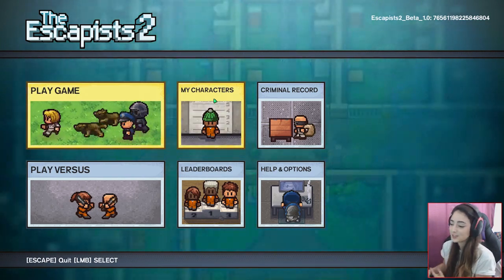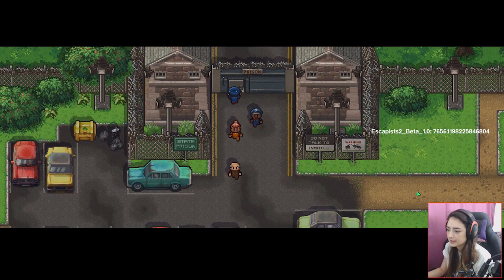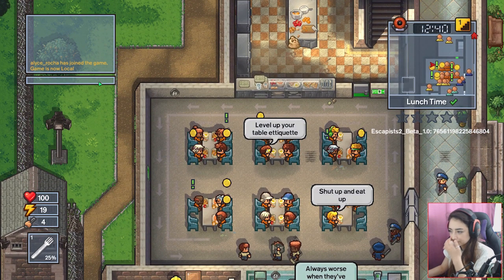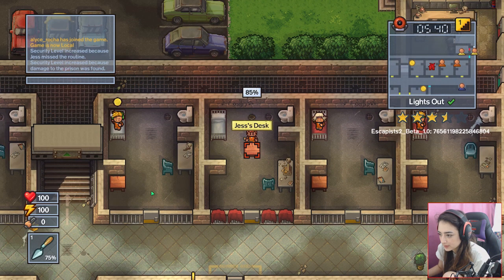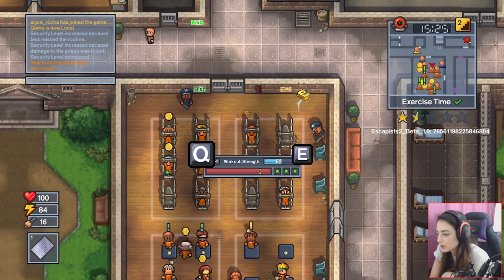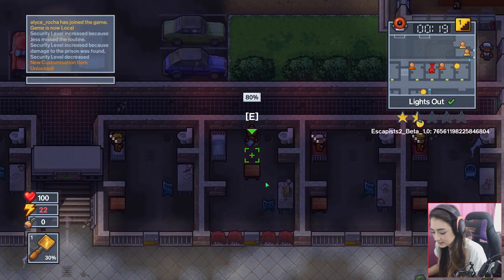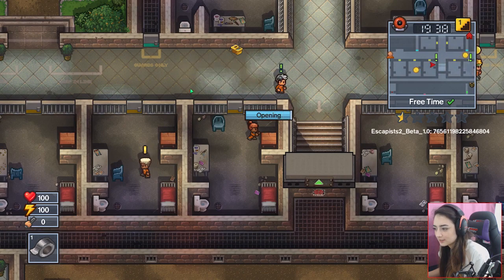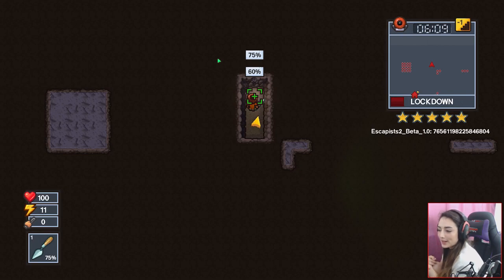I F****** UP!!! - The Escapists 2 - Center Perks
Leave a like for more of THE ESCAPISTS 2!
Lots of love to all my subs and anyone who watches x

Amazon wishlist